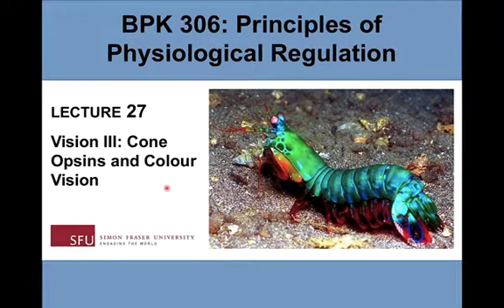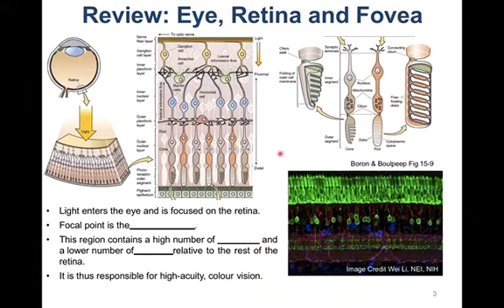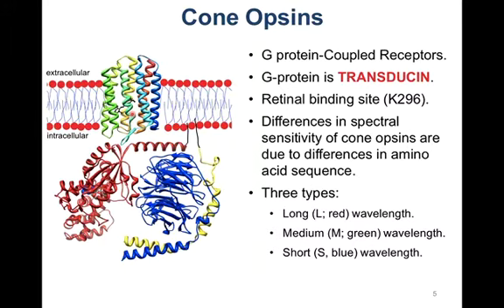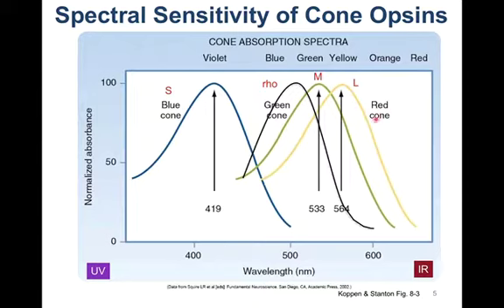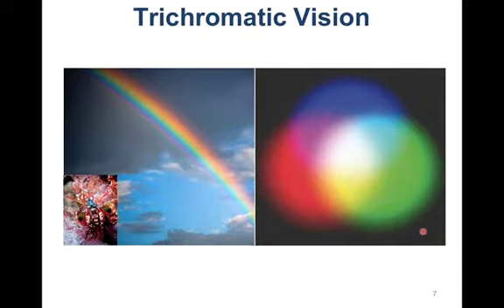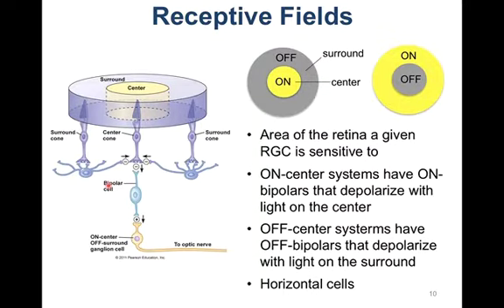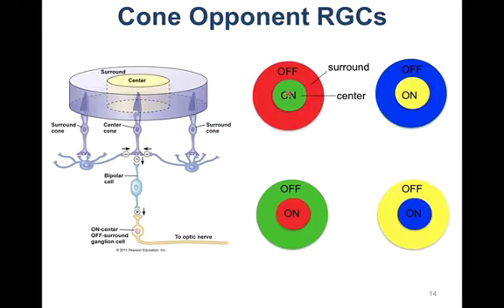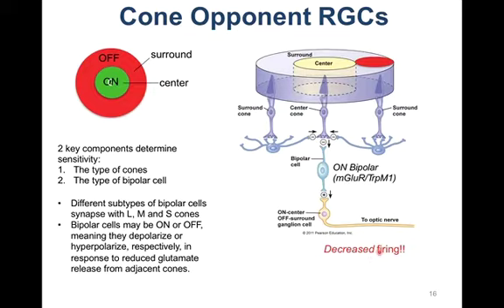BPK306 Lec27 Audio Video Part I